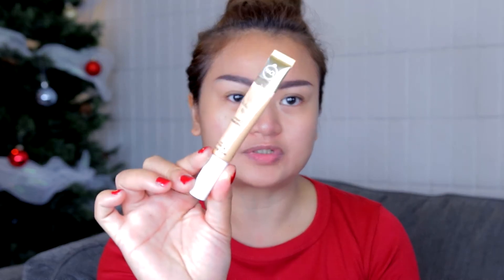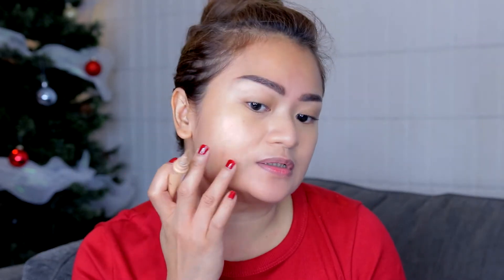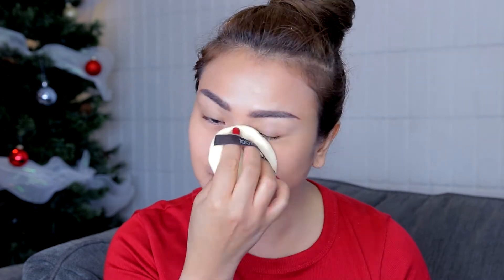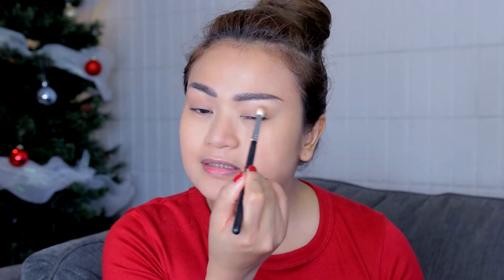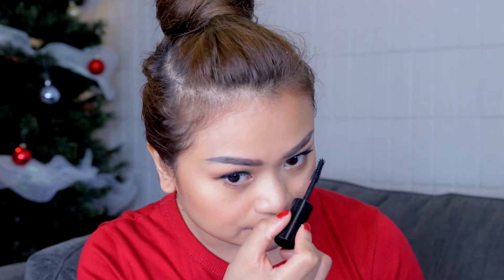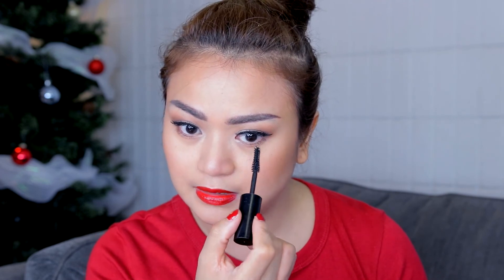Classic Red Lip Makeup | CHRISTINA BAUTISTA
If there's one go-to makeup look we can always rely on in times of need, it's red lipstick!  Red lipstick, indeed!  Here's a makeup look for you that you can always wear in any occasion.

Joah Cosmetics Concealer - Medium
Laura Mercier Skin Perfector Tinted Moisturizer - Sand
MAC Cosmetics Eyeshadow - KID, Espresso, Shroom
MAC Cosmetics Bronser
Too Faced Sweet Peach Glow Palette
KISS Glueliner - Black
KISS Eyelashes - Tulip
3CE - Immanence